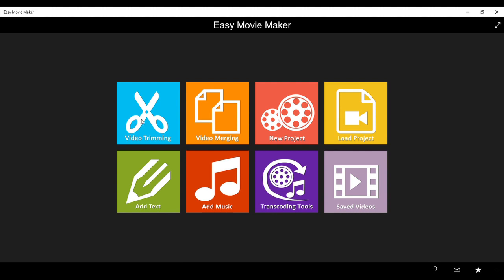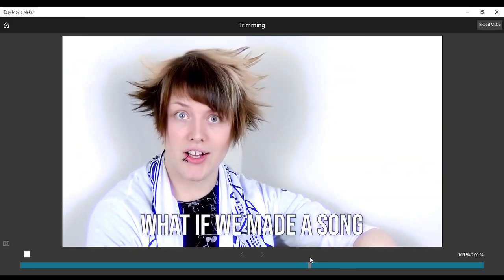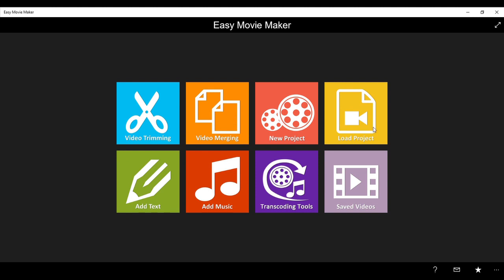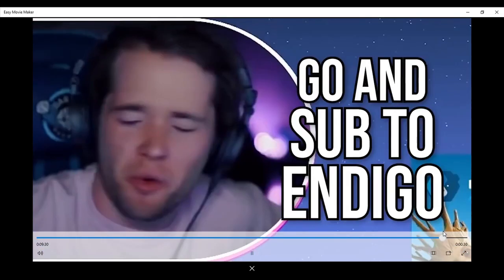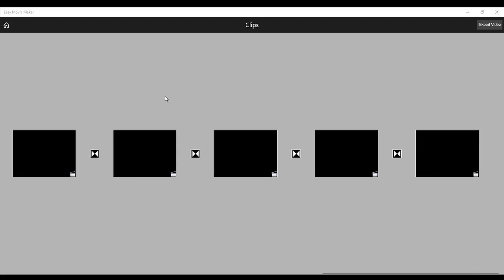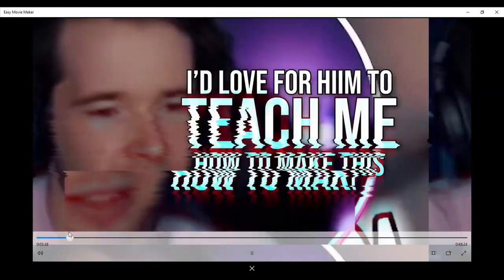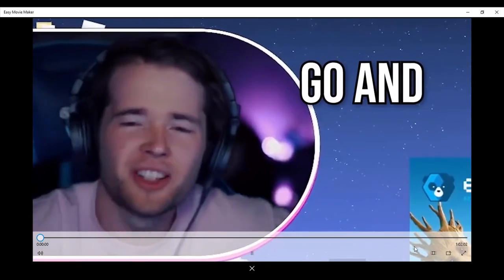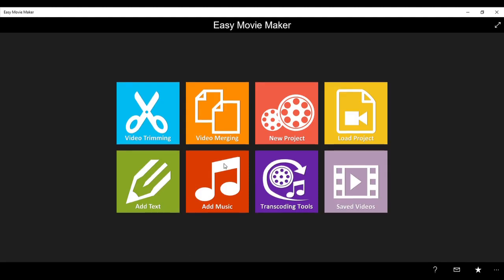How To Make 1 Hour Videos On PC